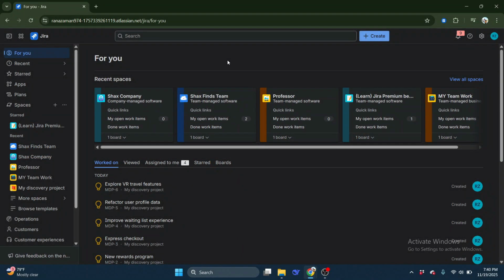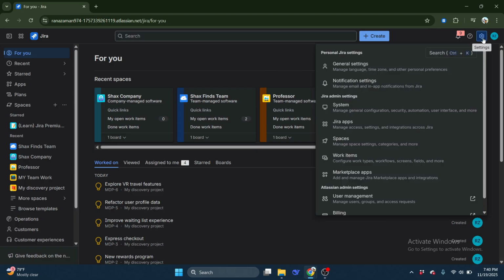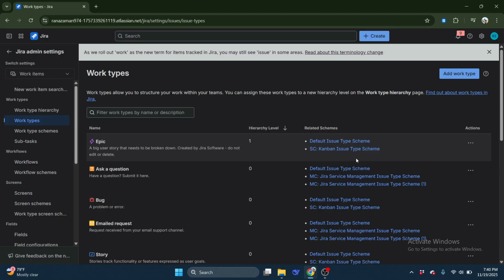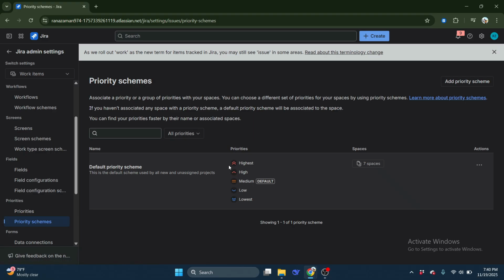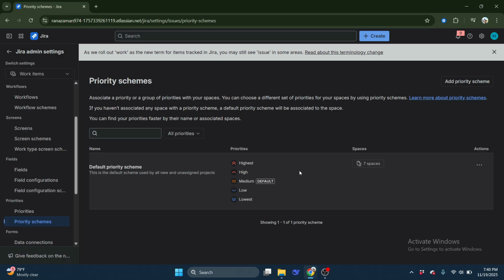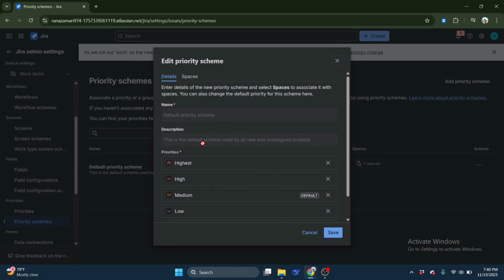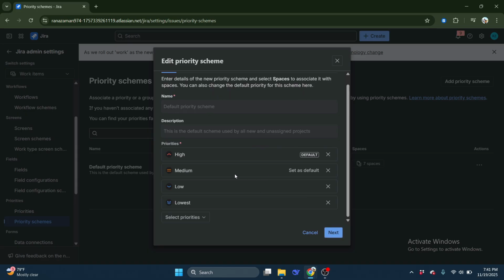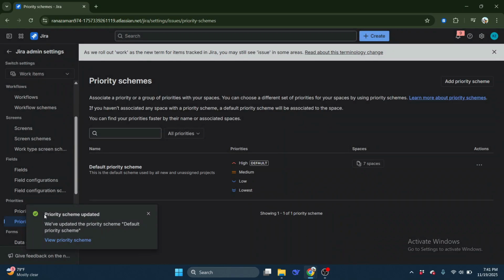How To Change Priority Scheme In Jira (Easy 2026 Guide)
Learn how to change the priority scheme in Jira with this easy 2026 step-by-step guide! I’ll show you how to access Jira settings, edit priority levels, customize colors and names, and assign the updated scheme to your projects. Perfect for Agile teams, project managers, and Jira beginners who want clearer task organization and smarter workflows.